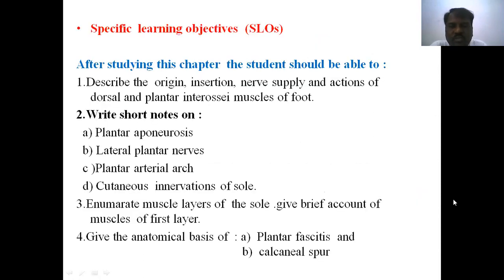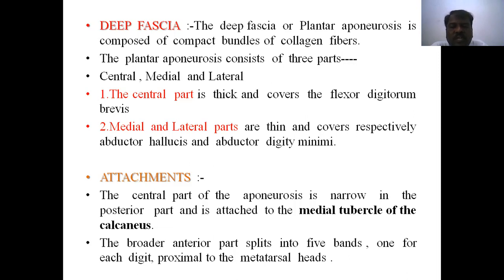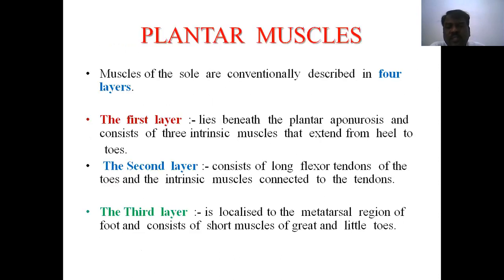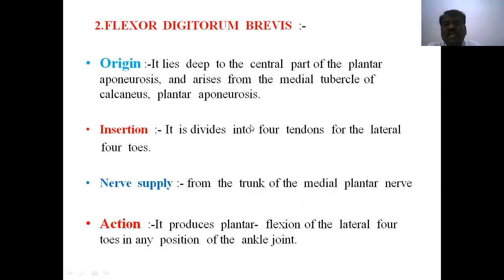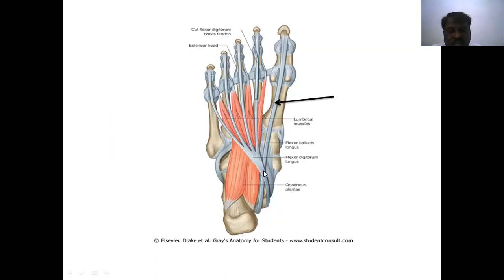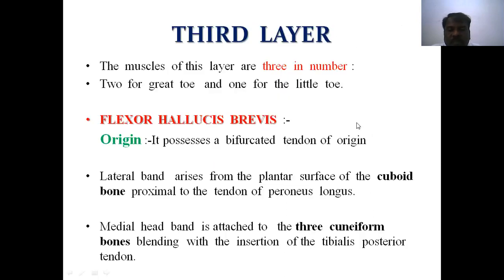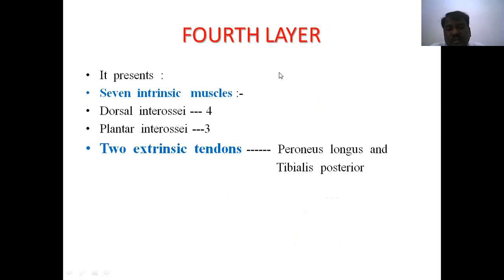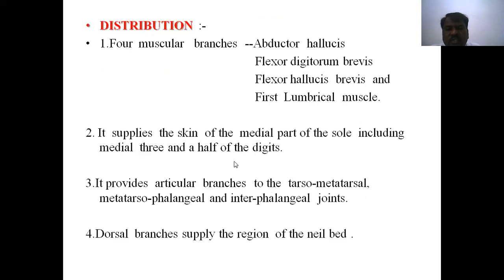Muscles of sole..by Veeramalla